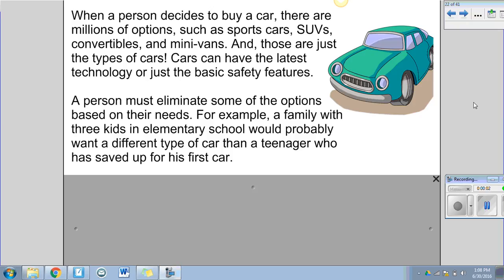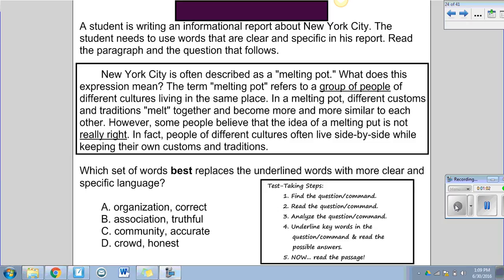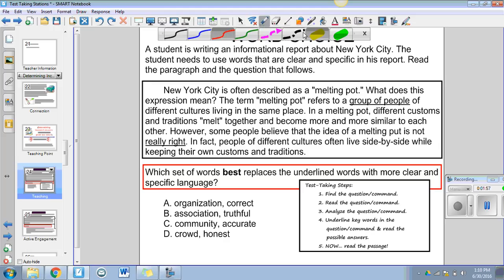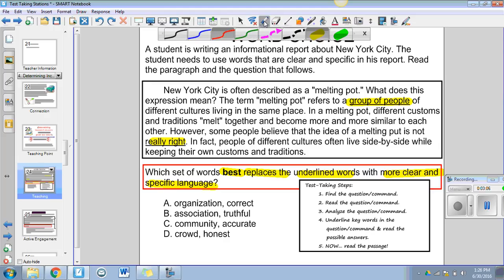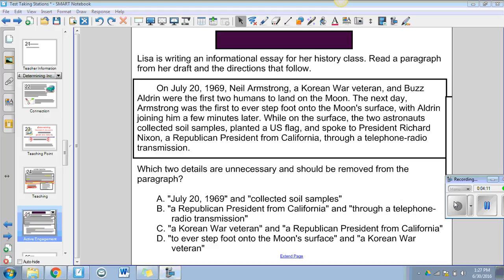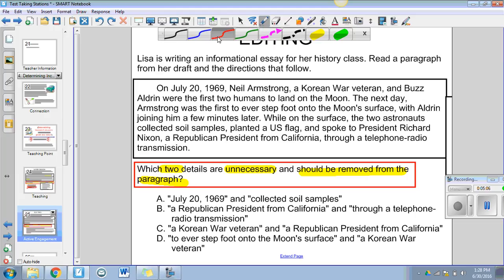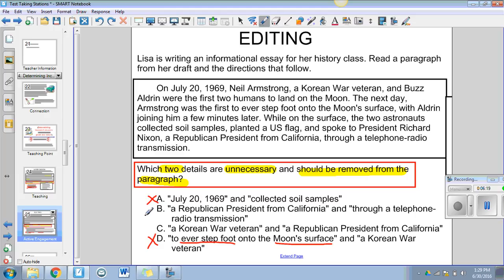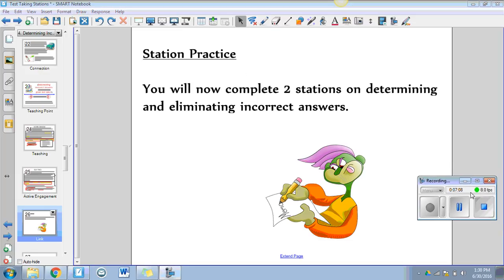Lesson 4- Determining Incorrect Answers